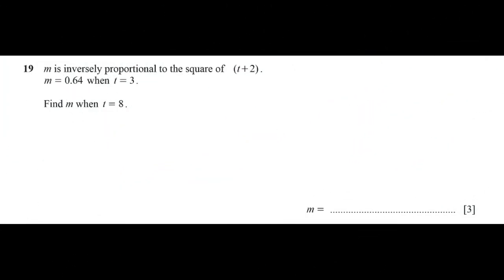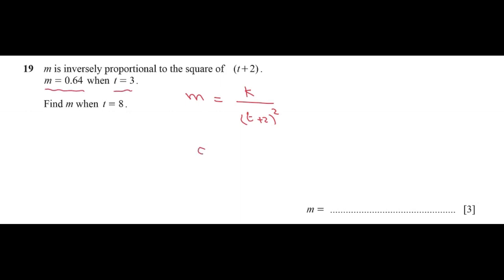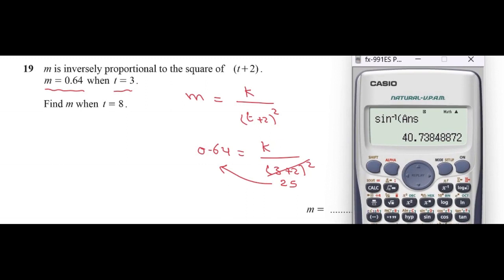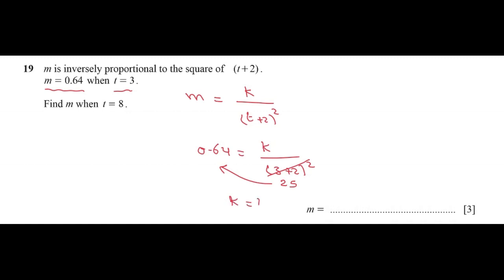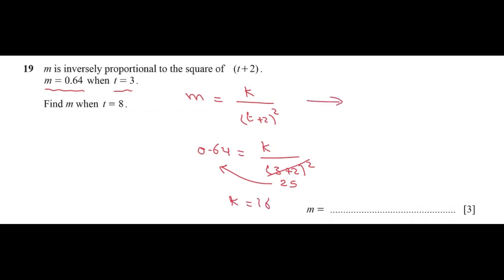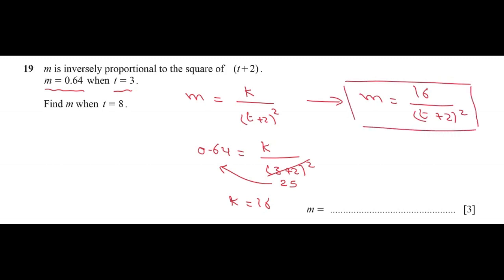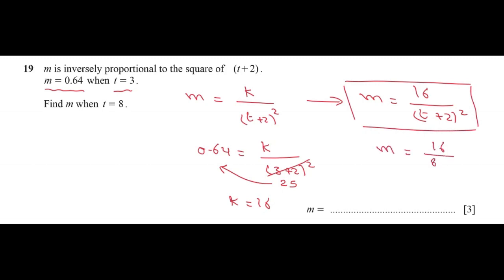0580 22 m j 23 Q19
All of the IGCSE Mathematics
step-by-step solution for the latest IGCSE exam
In this playlist you should be able to see the following:
Cambridge IGCSE Mathematics 0580/22/M/J/23 discussion and solution
Mathematics 0580 | Paper 2 Variant 2 | May / June 2023 || Full Length
0580/22/m/j/23